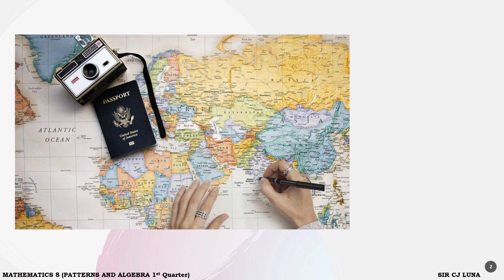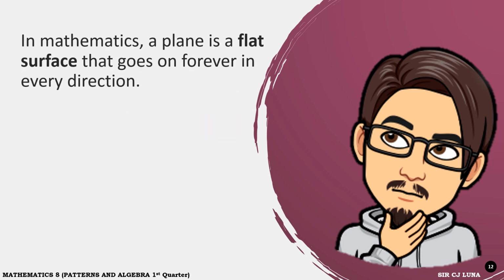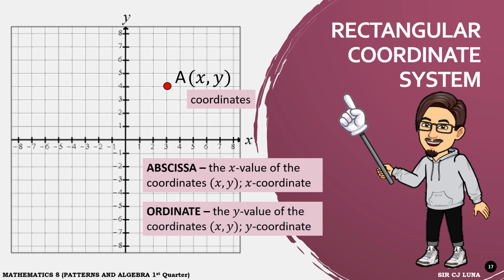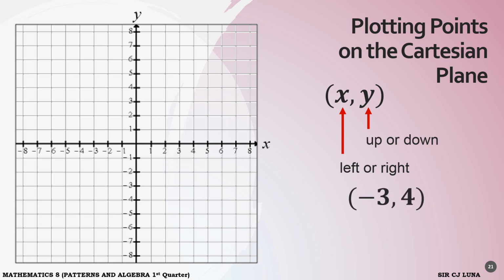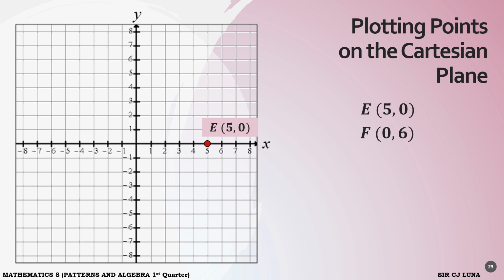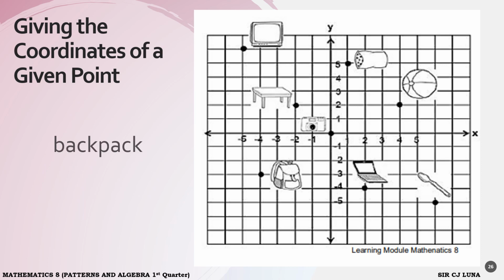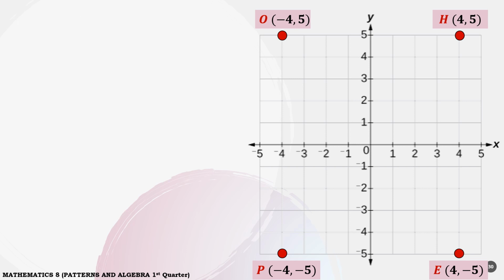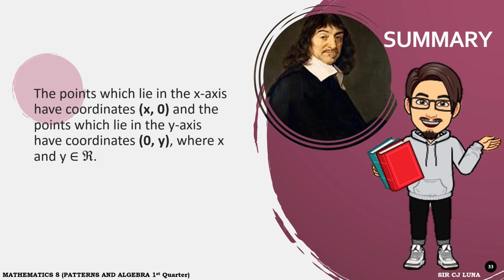How to Plot Points on the Rectangular Coordinate Plane (Math 8 Quarter 1 Week 5)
VIDEO LESSON:
* Define the Rectangular Coordinate System and other related terms;
* Plot the point on a coordinate plane;
* Give the coordinates of a given point on a coordinate plane; and
* Use the coordinate plane to solve problems in daily life